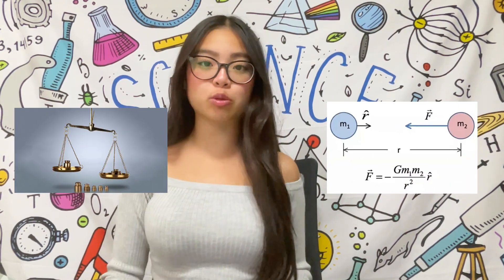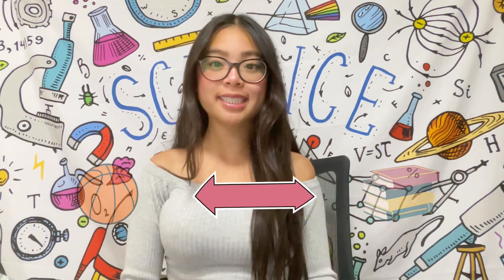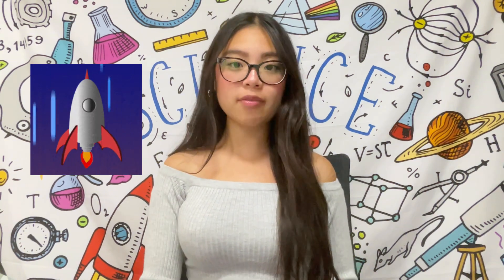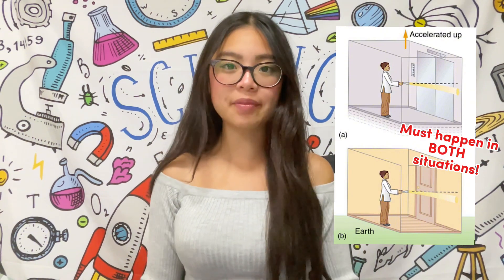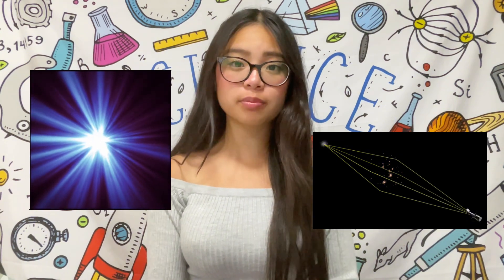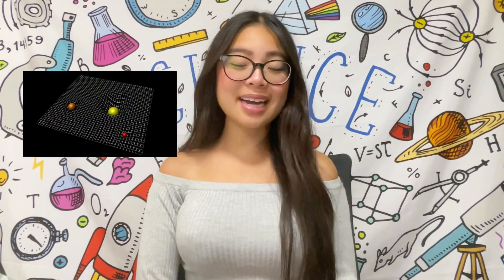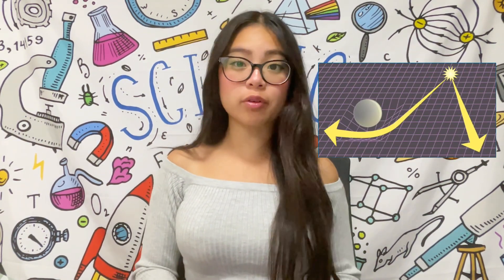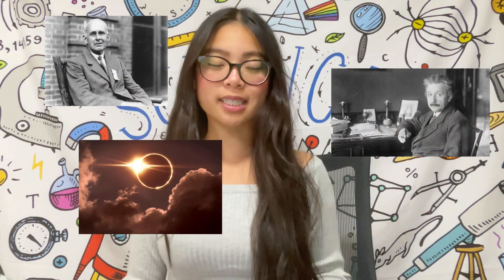If Light Has No Mass, Why Does Gravity Affect It?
If Light Has No Mass, Why Does Gravity Affect It? That’s a big question that’s we are going to tackle, together, in the newest episode of my series “A Road Through Relativity”.

Relativity is an intricate, phenomenal theory and I cant wait to cover all things relativity with you.
- Shy

If you’re reading this, comment the thing that got you interested in science, and I’ll reply with mine ;)